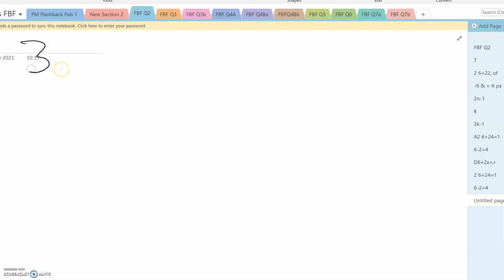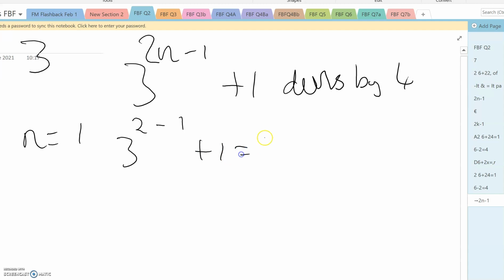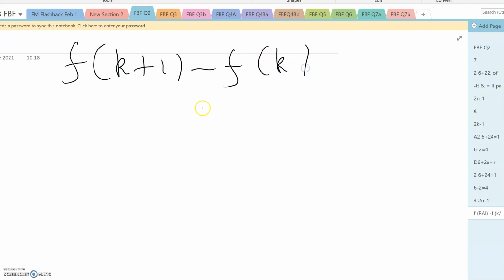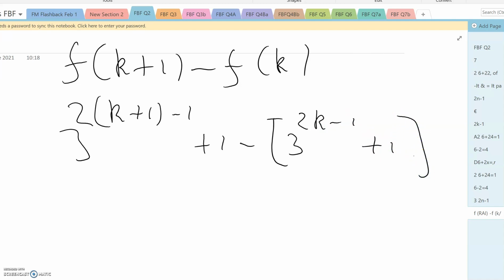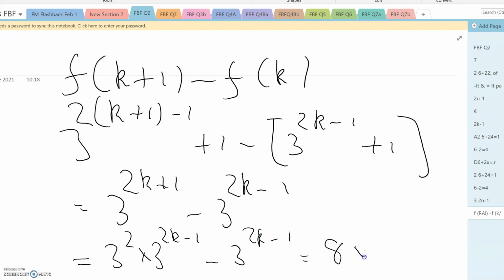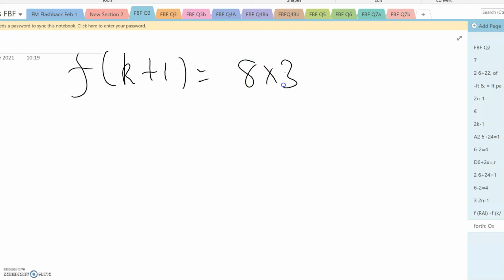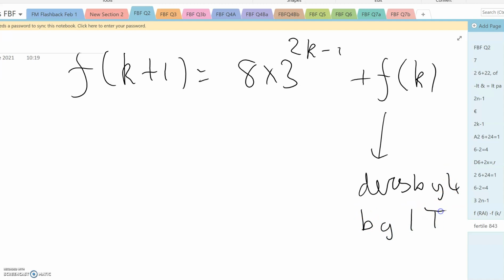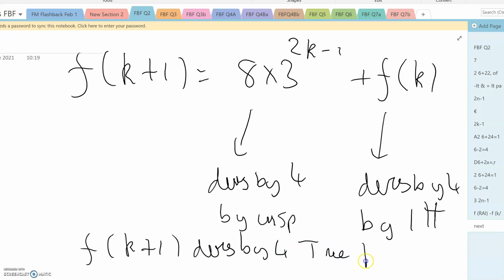FBF FM Jan 3 Q3